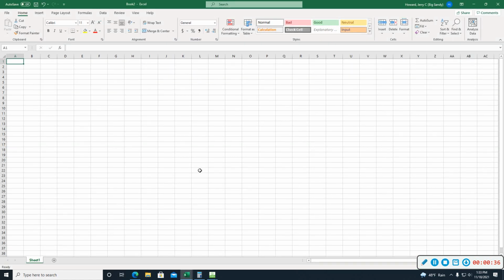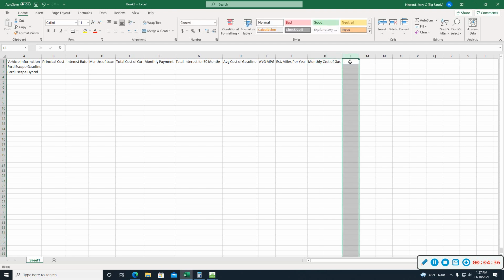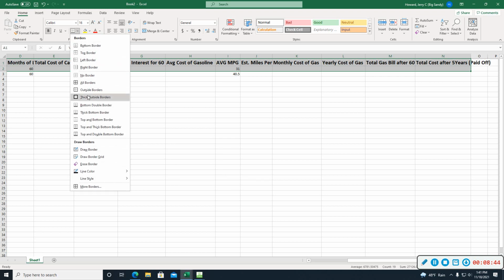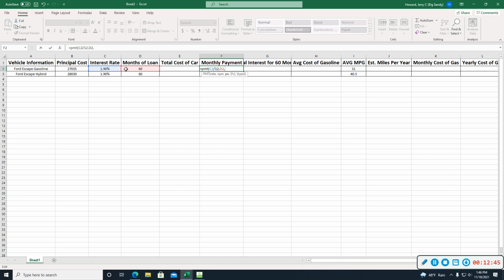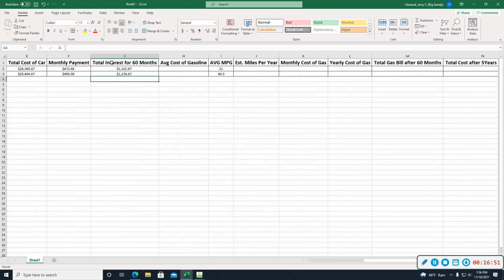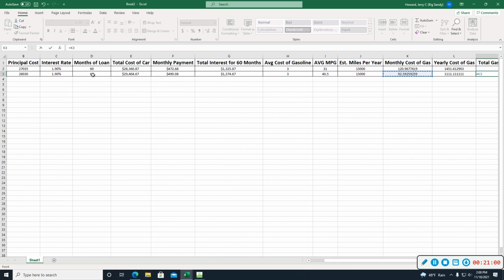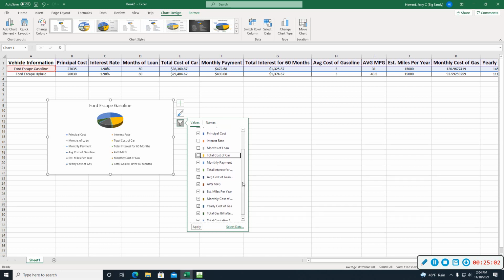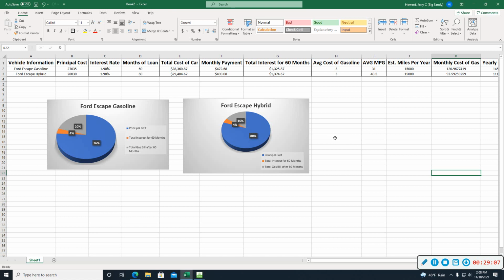DPT 100 Project 10A